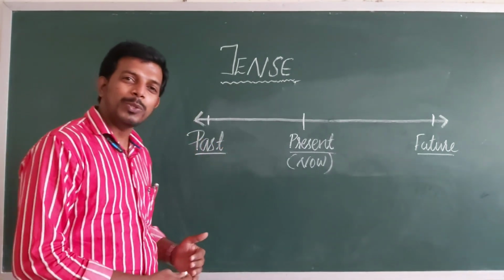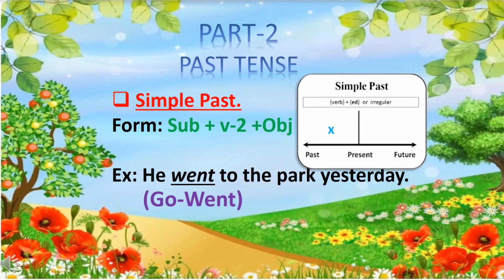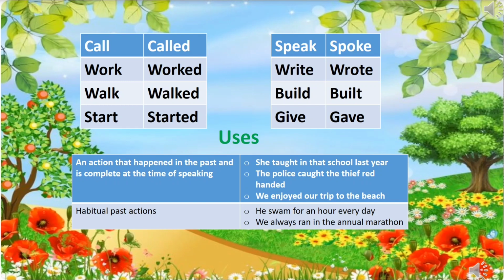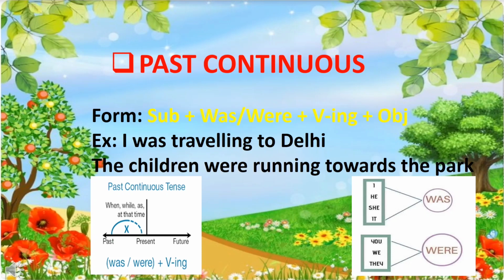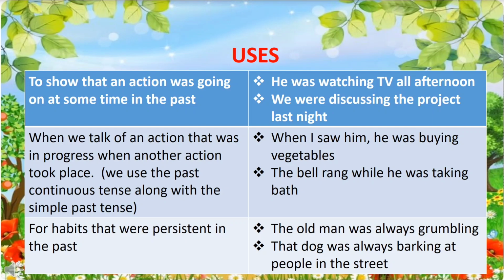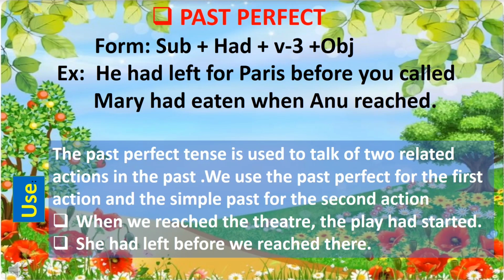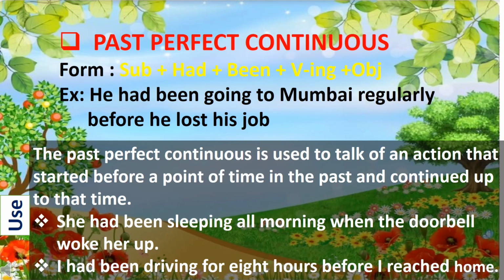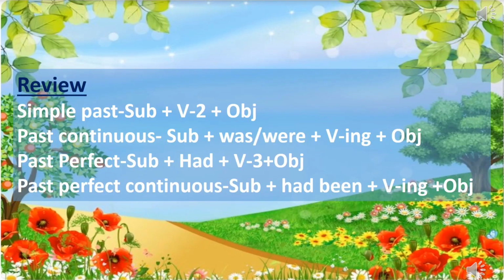Tense part-2 (Past Tense)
Tense rules,
time line of tense,
uses of tense,
Examples of tense
Tense for competitive exams